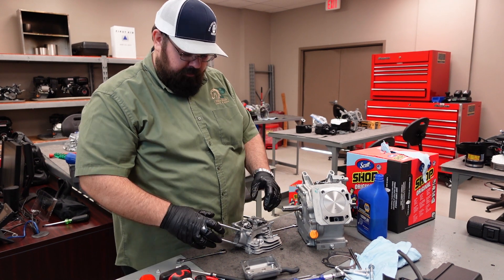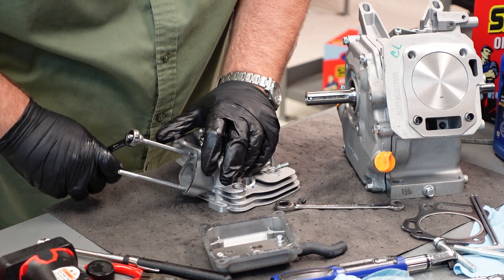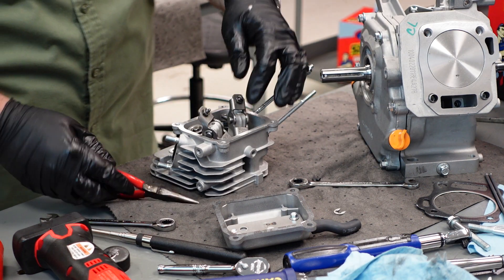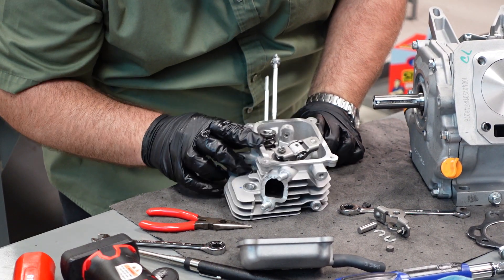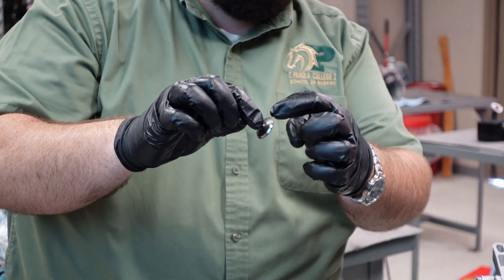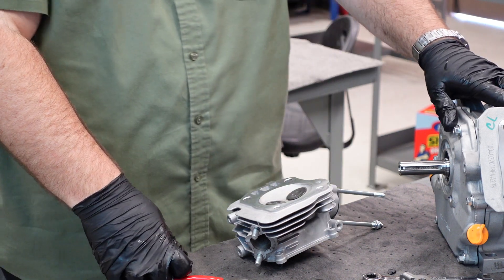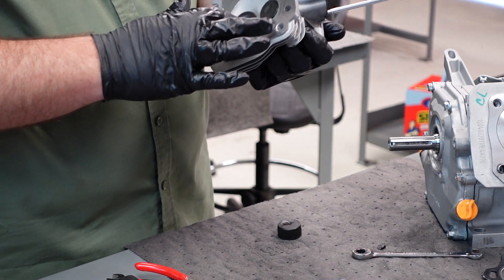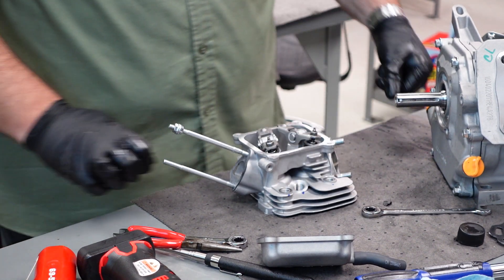Predator 212 Head and Valve Detail Part 5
This is a classroom demonstration of how a head and valve train works on a 212cc 4 stroke engines, for more information about Panola Colleges' School of Energy Program use the link provided.